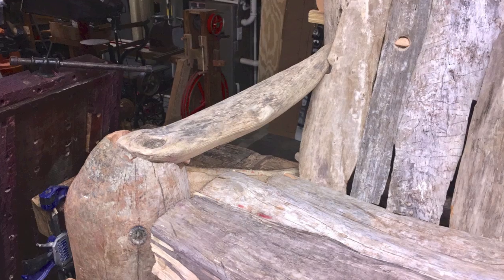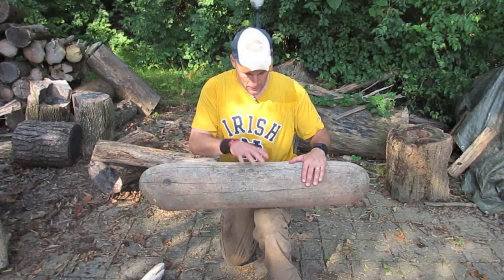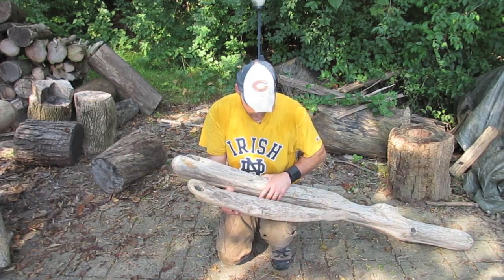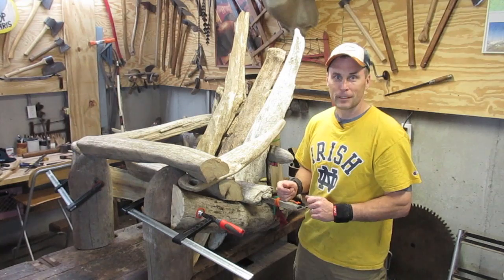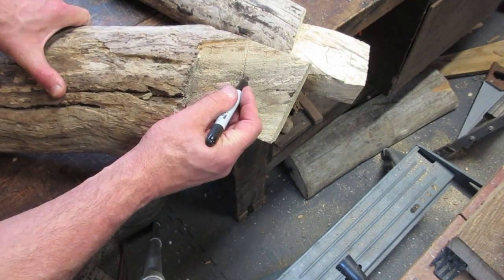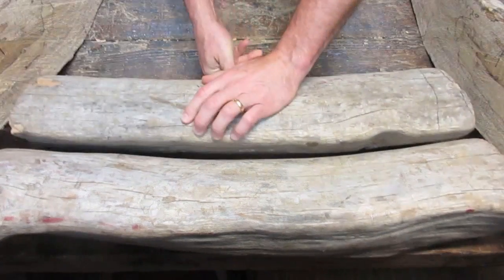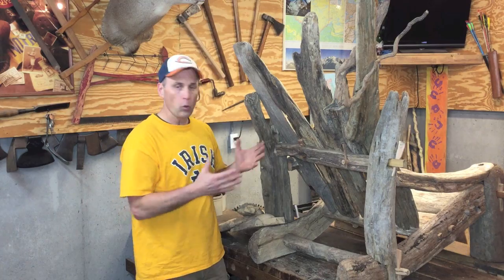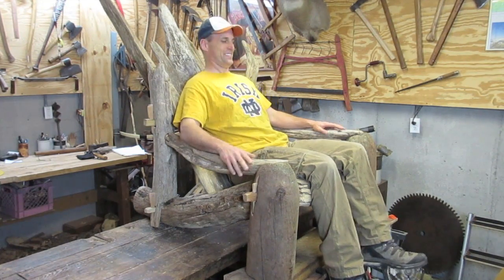How To Build An Adirondack CHAIR with DRIFTWOOD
How To Build An Adirondack CHAIR with DRIFTWOOD woodworking and educational video from Chop With Chris shows step by step how to make an adirondack chair using only simple hand tools and driftwood.  I gifted the chair to Jimmy Diresta for his Maker Farm in New York.  I hope you enjoy.  Related videos below: